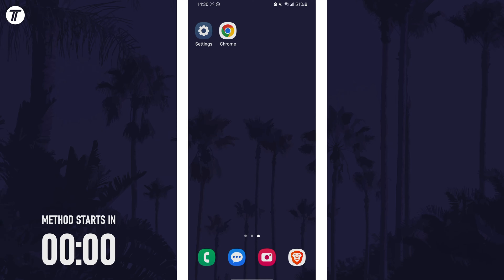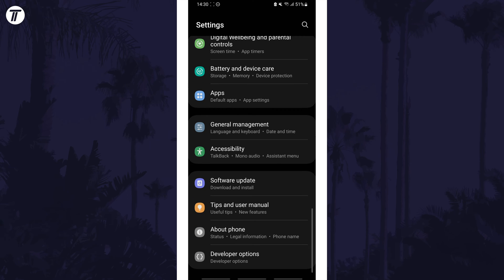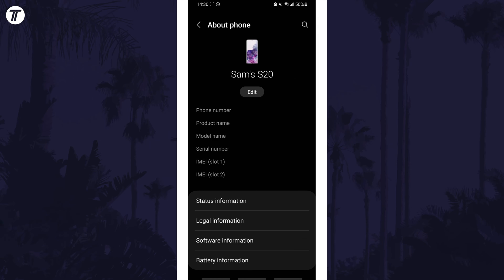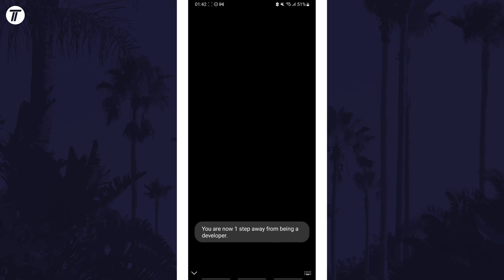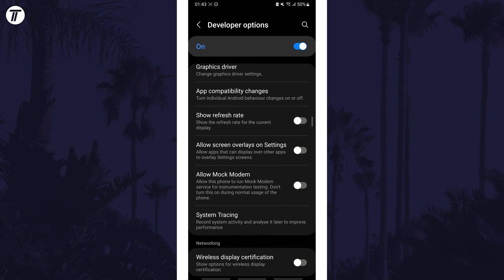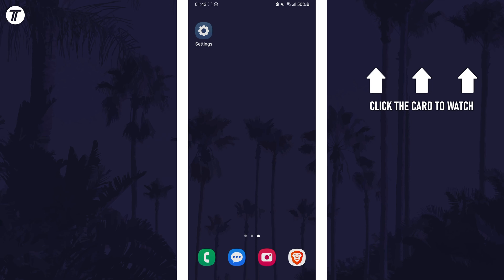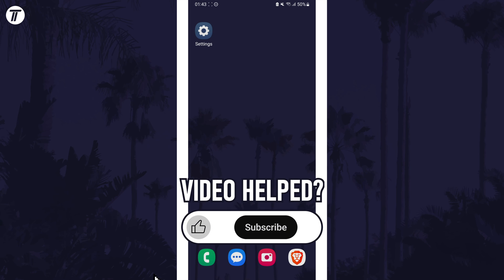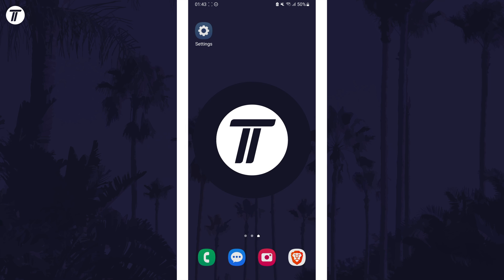How to Turn ON FPS Counter/Show Refresh Rate on Samsung Phone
Want to know how to turn on FPS counter on Samsung phone? This video will show you how to show refresh rate on Samsung phone. You might want to know how to view FPS counter on Samsung phone to monitor the refresh rate of the screen. The method will work on all Samsung phones including Samsung Galaxy S23, Galaxy S24, Samsung Galaxy A series and more! Hopefully today’s video helps show you how to enable FPS counter on Samsung phone!